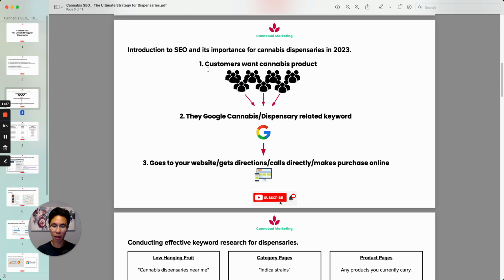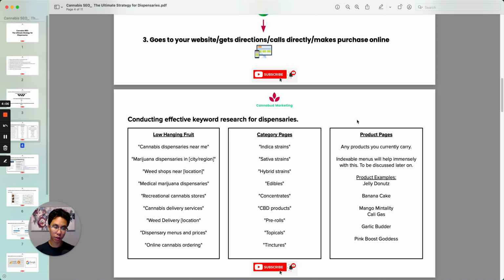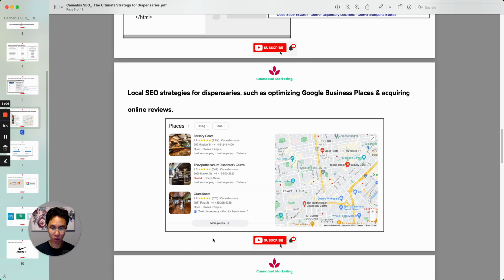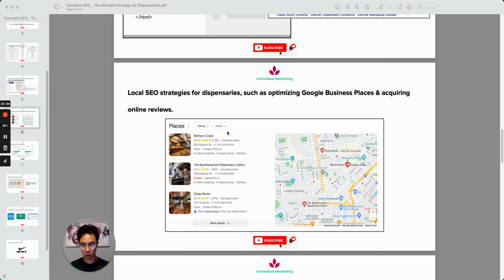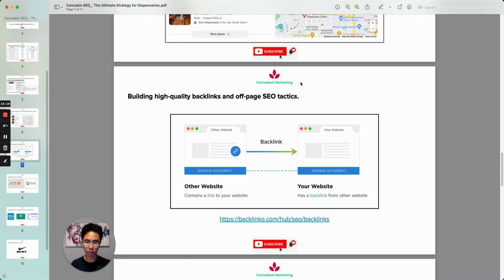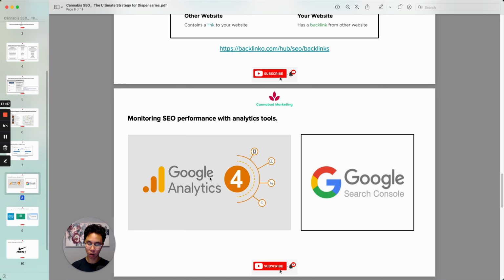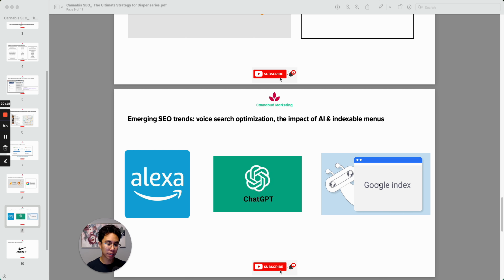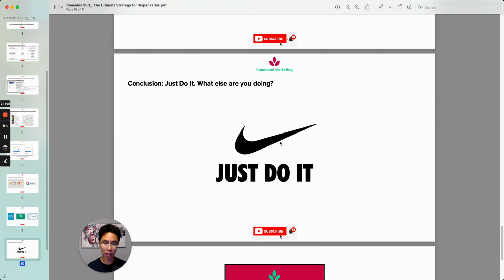Cannabis SEO - The Ultimate Strategy for Dispensaries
In this video, I point out the top 5 ways to optimize for the largest amount of revenue possible by using SEO. SEO is extremely powerful and is still today's top marketing strategy that is responsible for user traffic. Use this ultimate SEO strategy to scale your dispensary to higher heights!

00:00:03 Cannabis dispensaries need effective SEO.
00:04:45 Optimize website for local SEO.
00:09:39 Optimize online assets for SEO.
00:14:29 Backlinks are important for SEO.
00:22:08 SEO strategy is crucial.
00:23:40 Backlinks important for website ranking.
Cannabud Marketing is the top digital marketing agency for Cannabis Dispensaries. Our specialized expertise will put you in the best position to succeed when working with us.